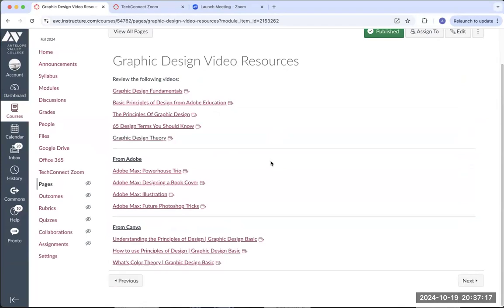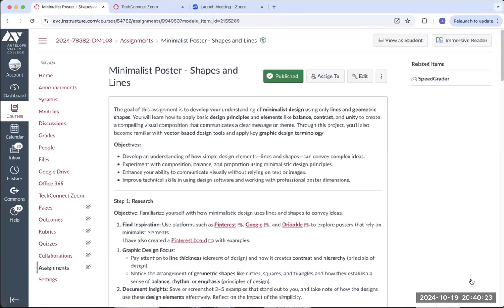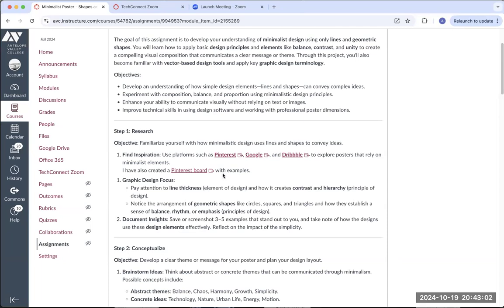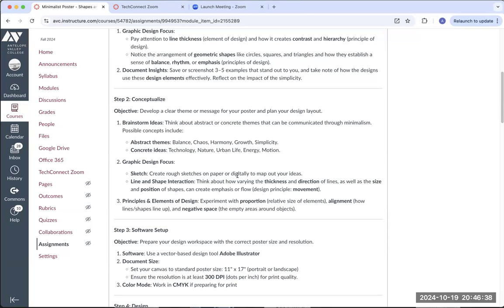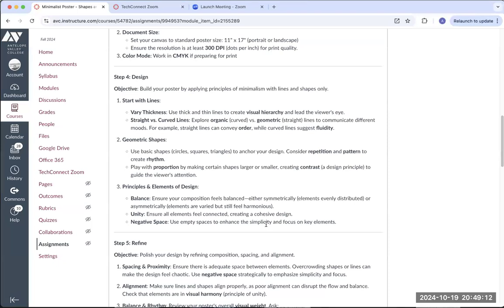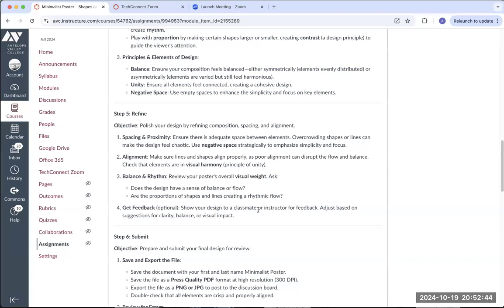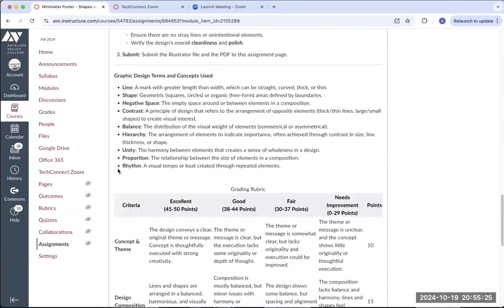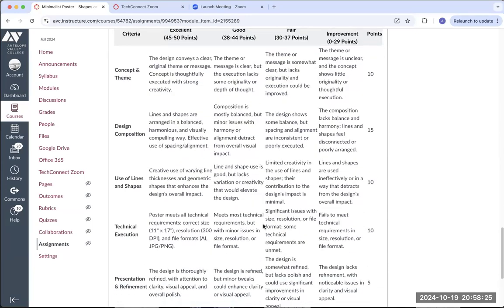DM103 Graphic Design 1 - Module 2 Part 2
DM103 Graphic Design 1